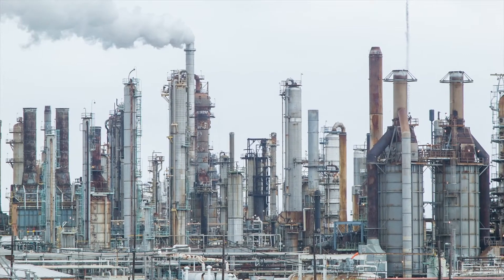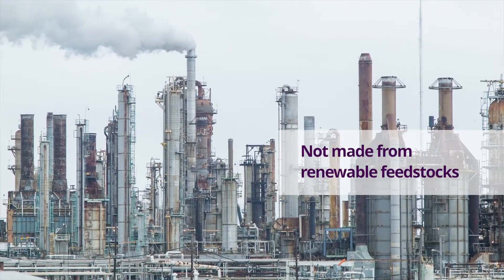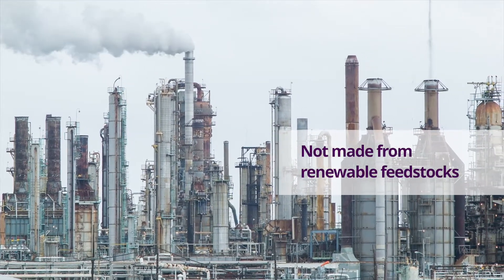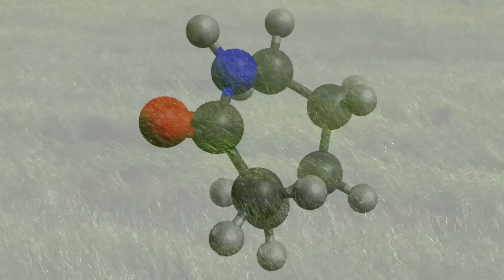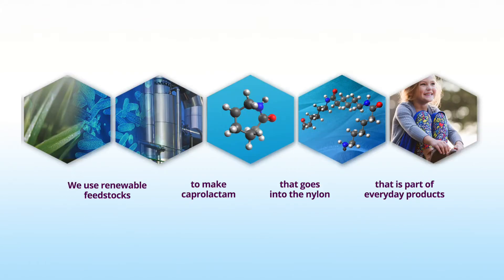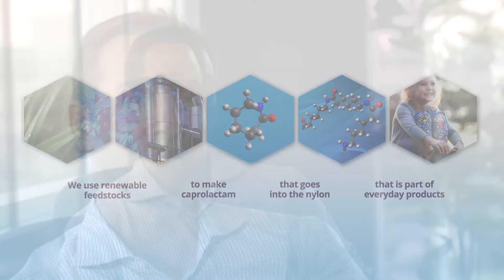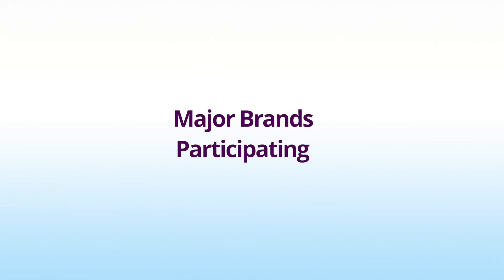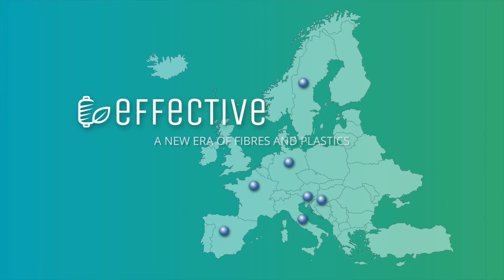Remaking nylon – Genomatica’s program for more sustainable apparel and carpet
Christophe Schilling describes Genomatica’s program to develop a more sustainable, 100% bio-based nylon, made from renewable feedstocks. Multiple partners, including Aquafil, H&M, Vaude, Carvico and Balsan (part of Project EFFECTIVE), are aiming to deliver better apparel and carpet based on this technology.